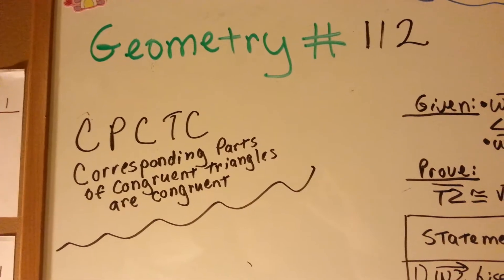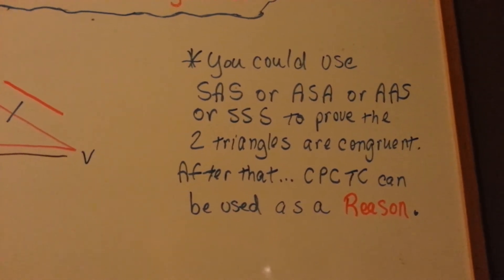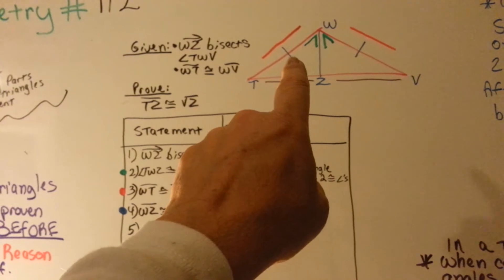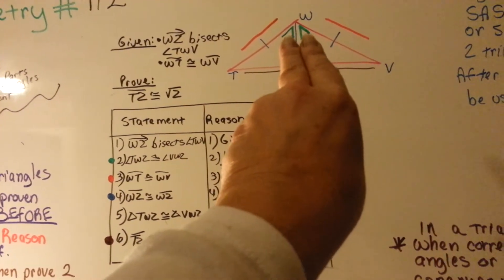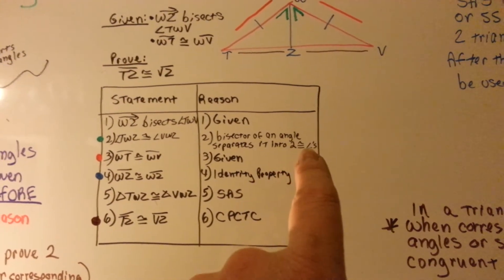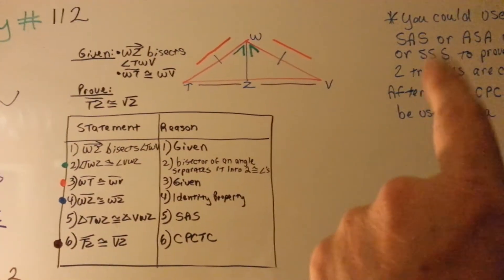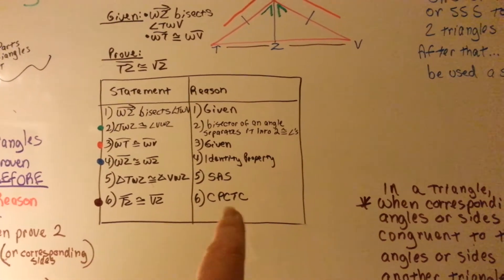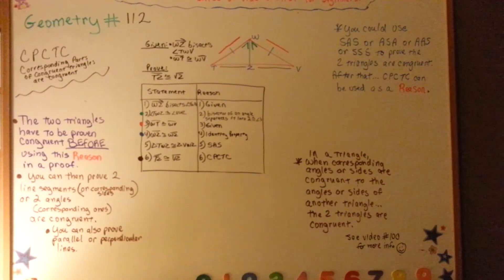What is CPCTC and how it works (Geometry #112)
An explanation of CPCTC, corresponding parts of congruent triangles are congruent, and how it will help you prove many aspects of a congruency proof.   #112